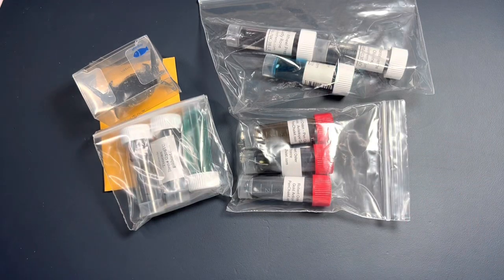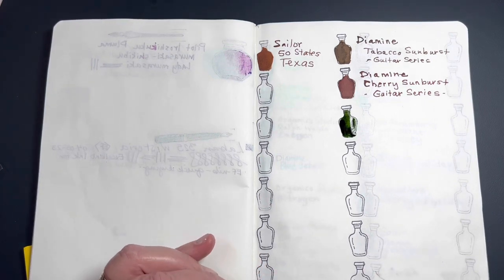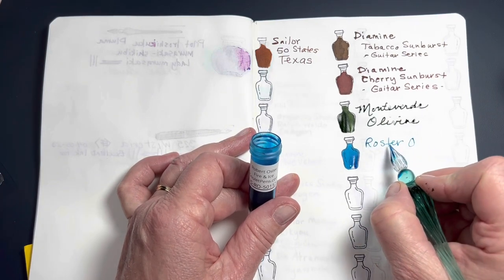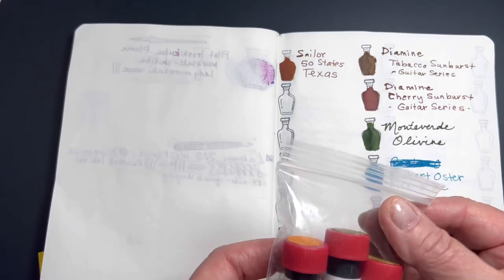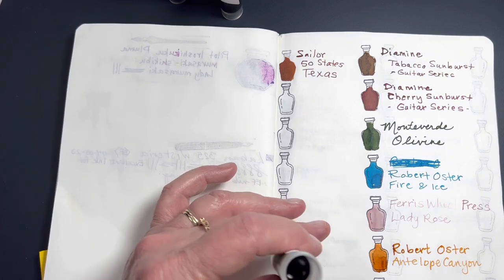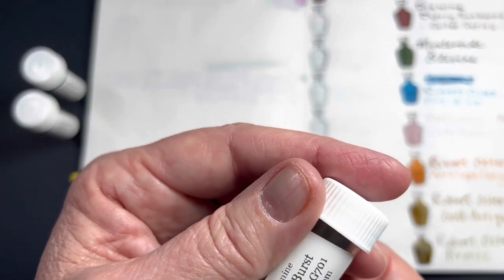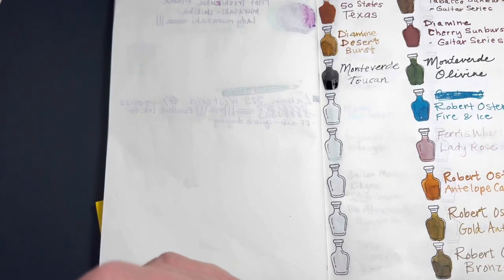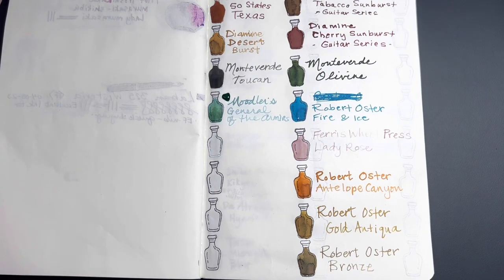Ink Sample Swatching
Enjoy as I catch up on my ink swatching with these beautiful samples from GoldSpot Pens, Goulet Pens, and PenChalet.